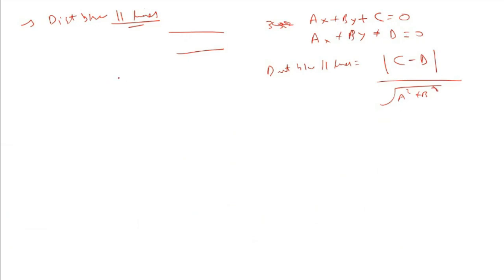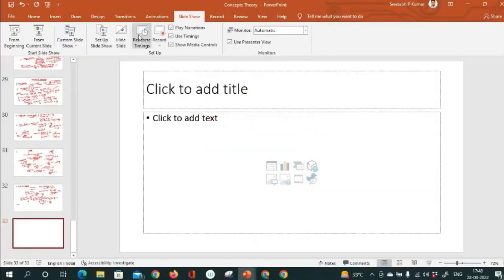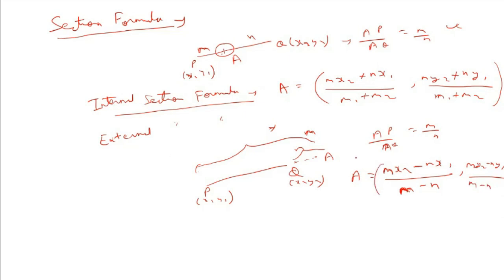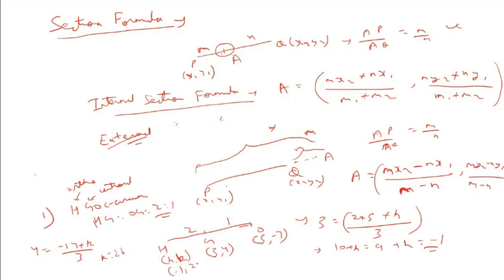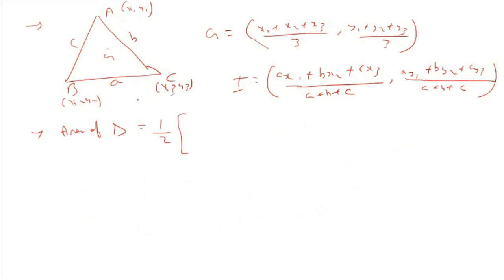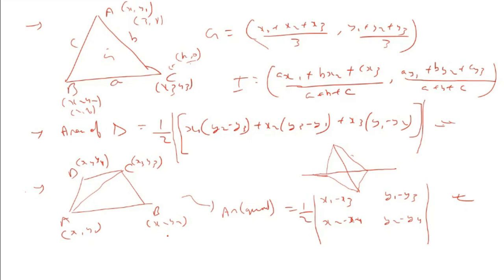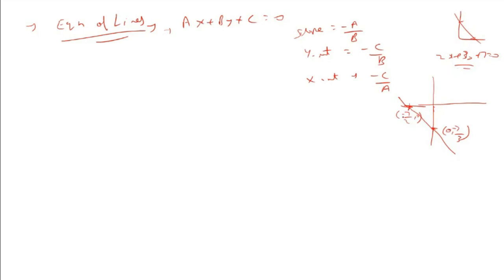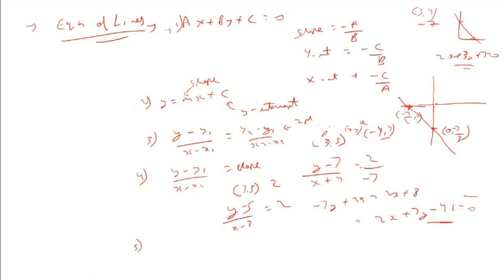Advanced Geometry - Lesson 15 | FREE Advanced QA Course for CAT 2024